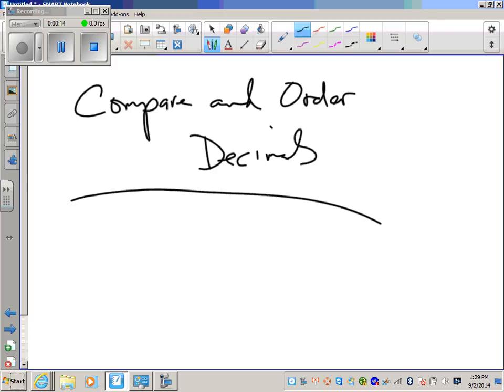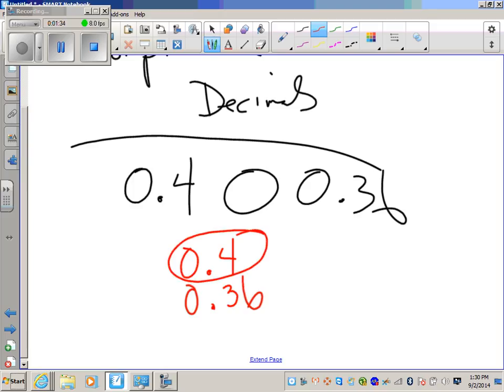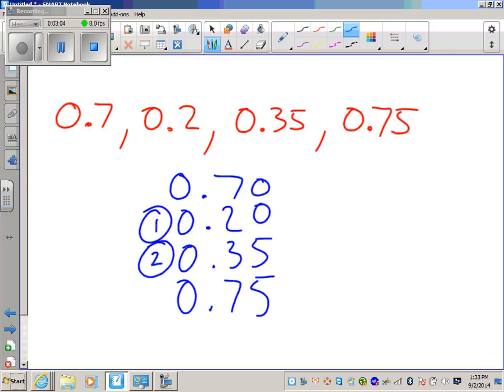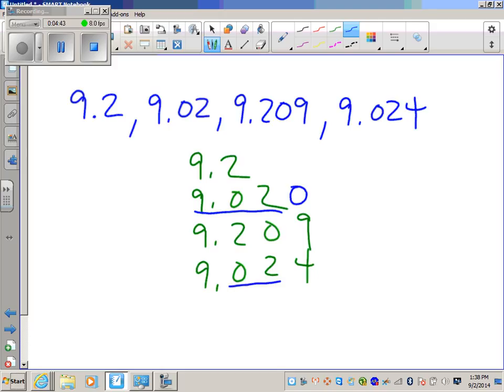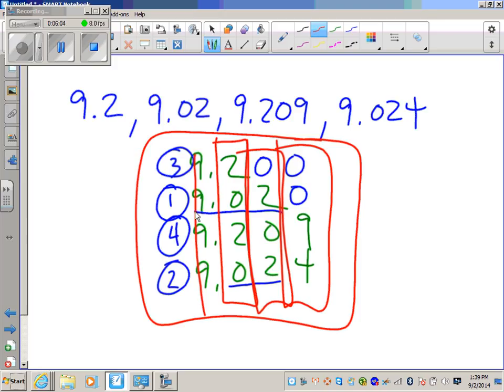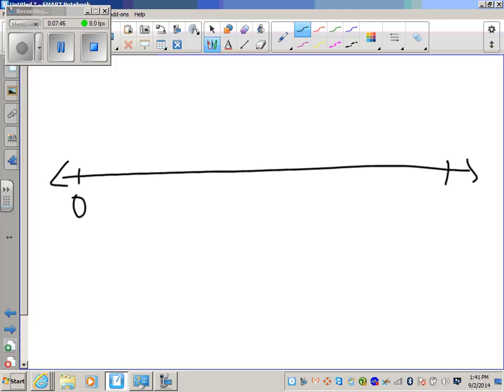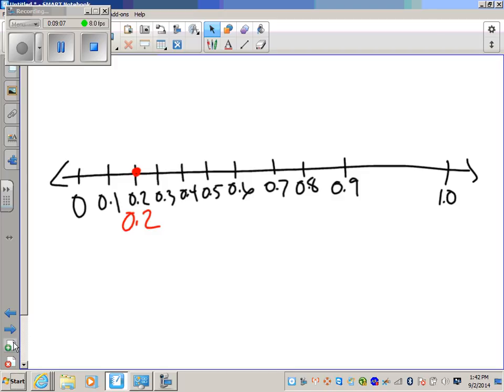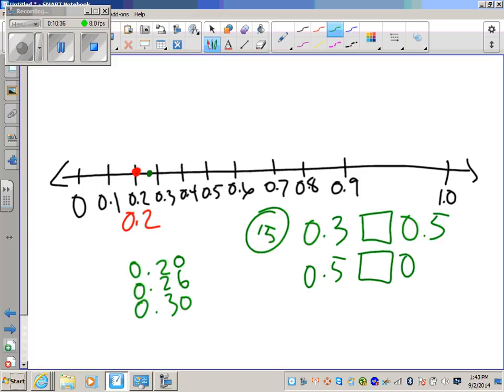1 3 Compare and Order Decimals Sep 2